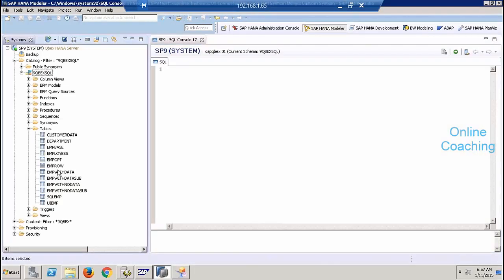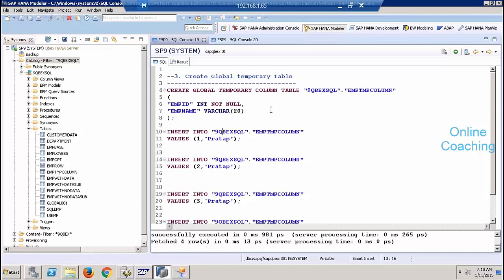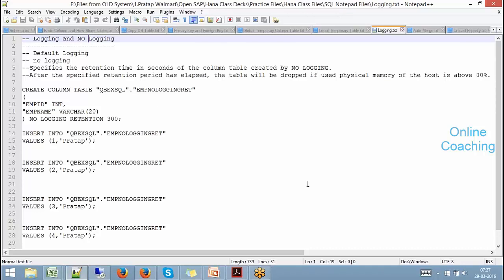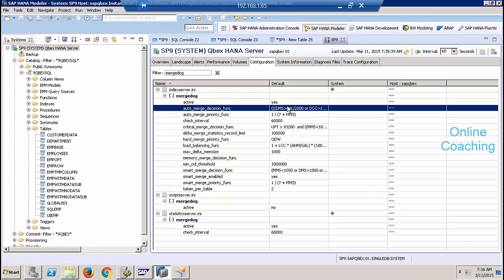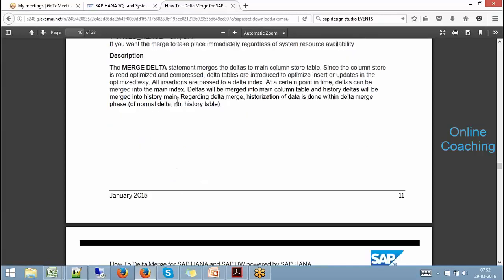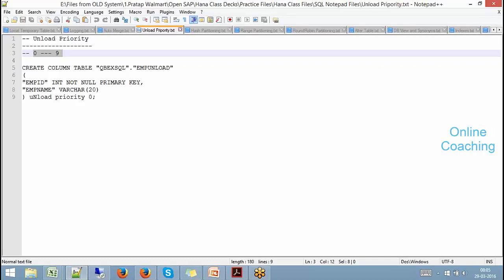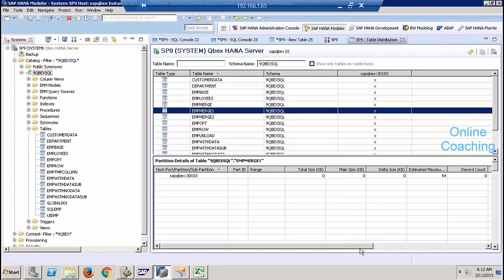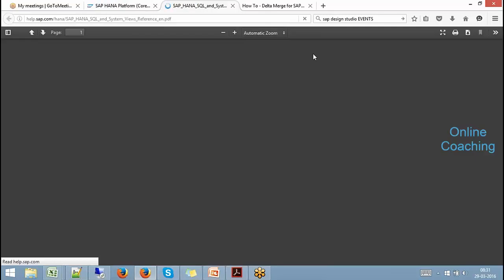SAP BW On Hana Global Temporary Tables Tutorial | Table Partitioning - 7